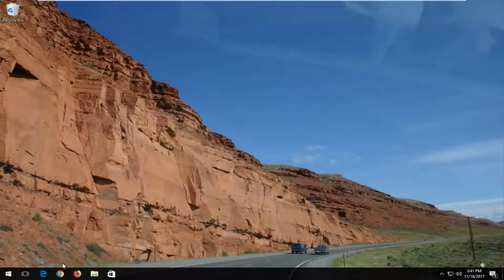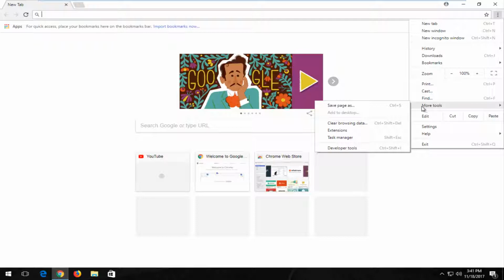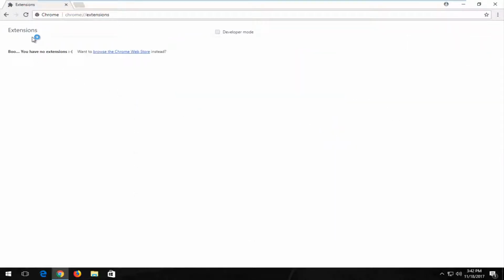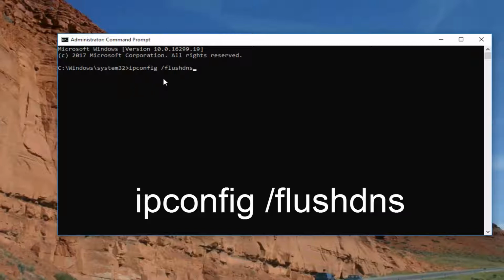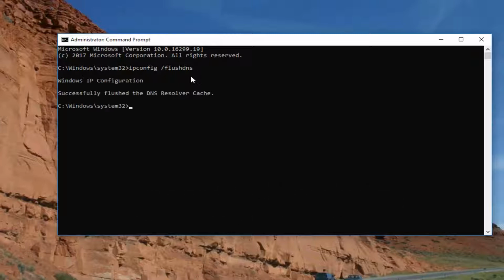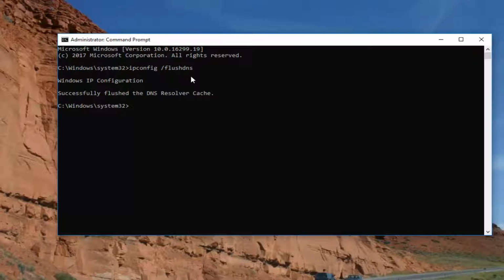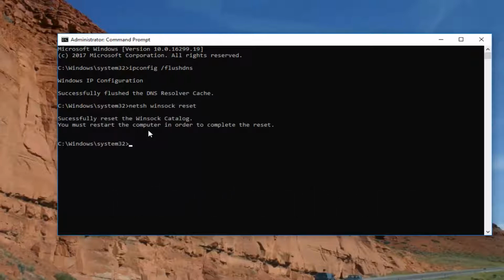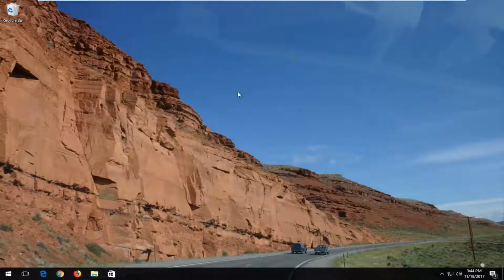Google Chrome Takes Too Long to Open FIX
This video is to show you how to fix Google Chrome if it wont open or if its taking a long time to open.